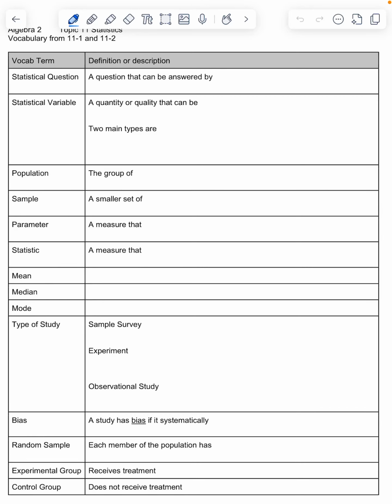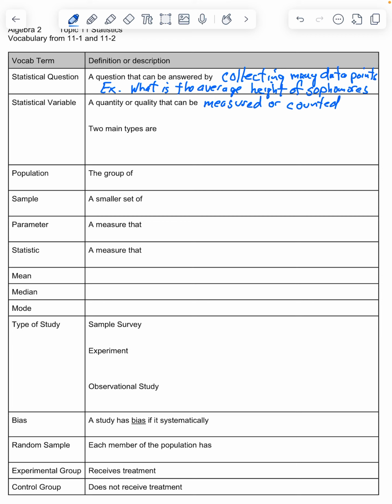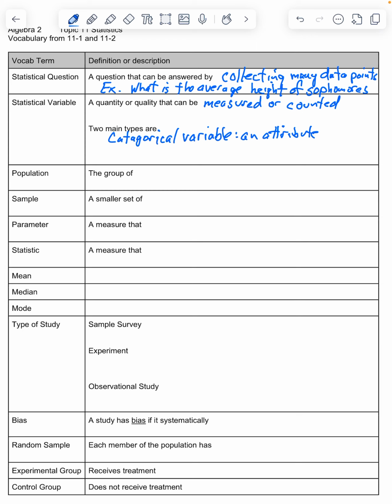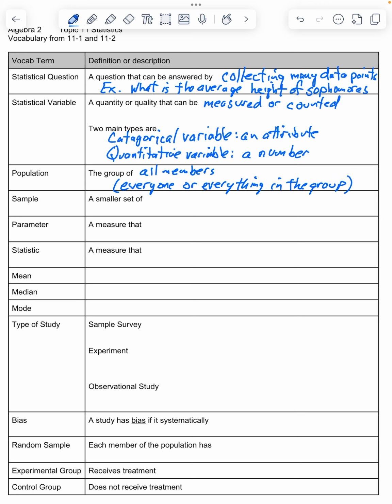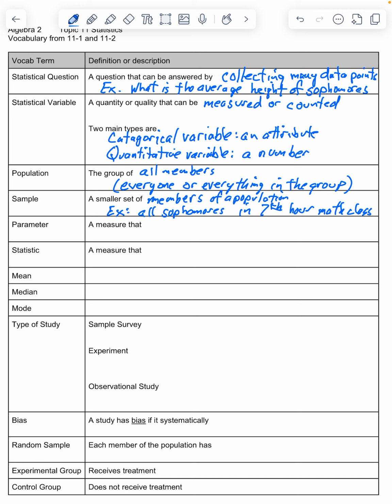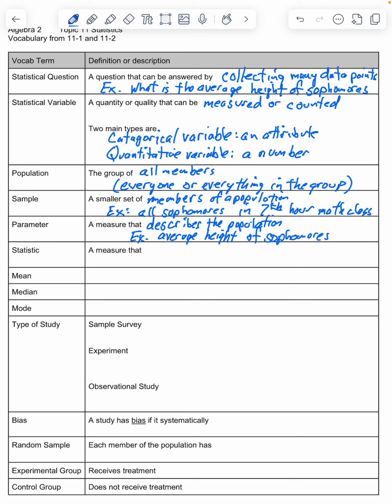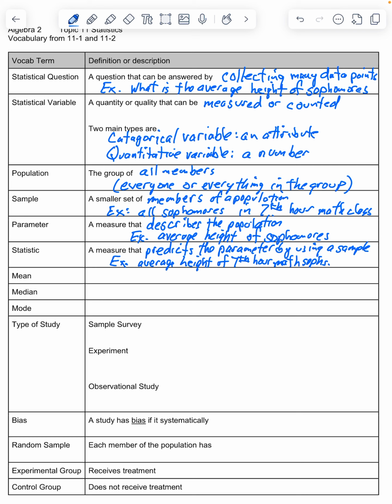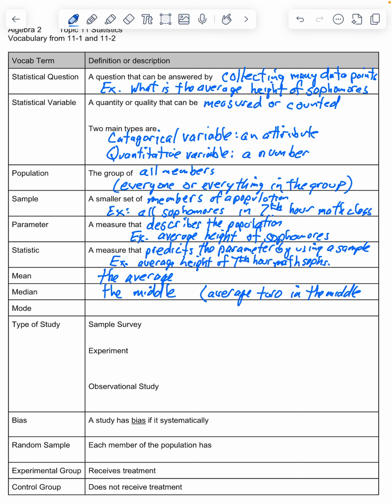Alg 2 Topic 11-1 Statistical Vocabulary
Introductory vocabulary for Statistics